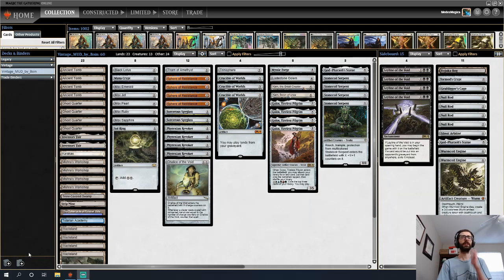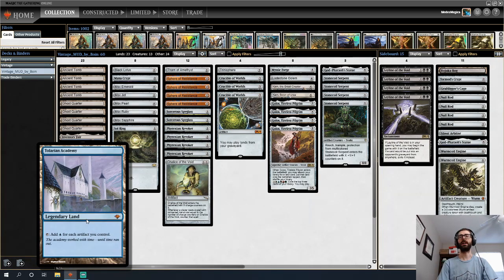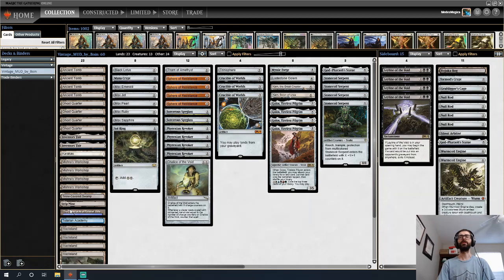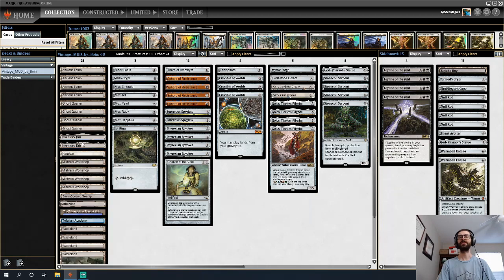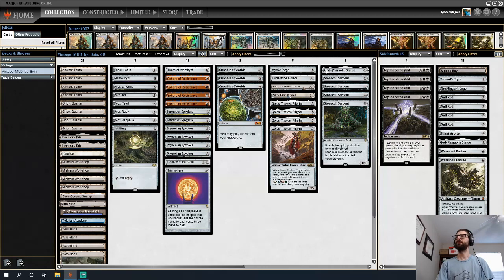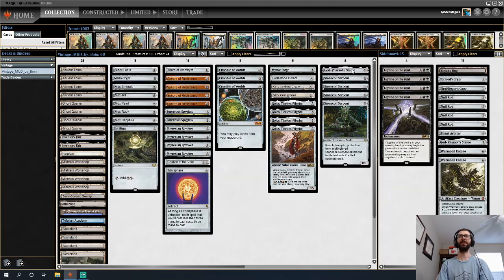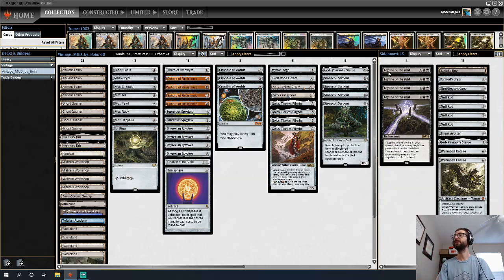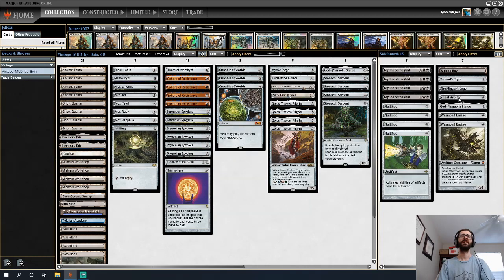Golos Shops Deck Tech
Vintage?  It's more likely than you think.

$15- Normal deck submissions
$20- Brews and decks that will likely lose most of their matches (e.g. Pox)